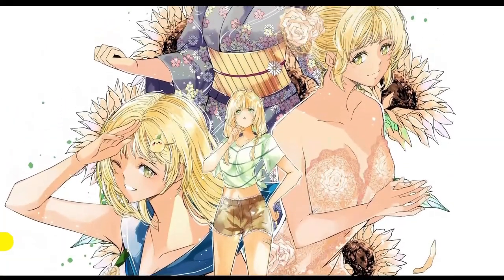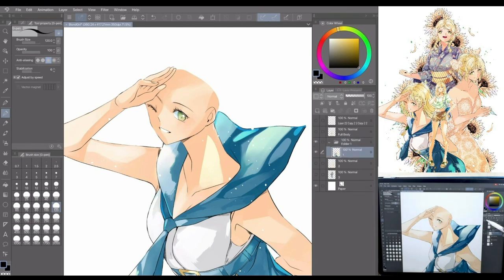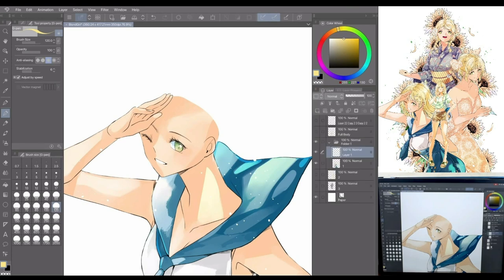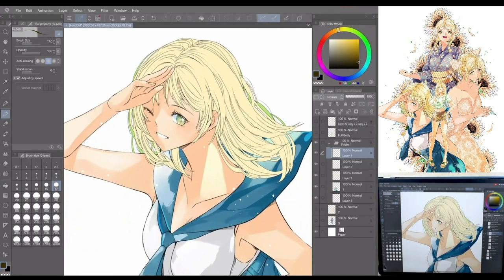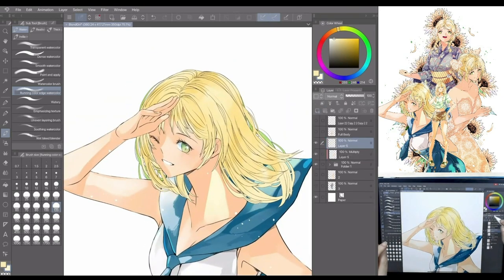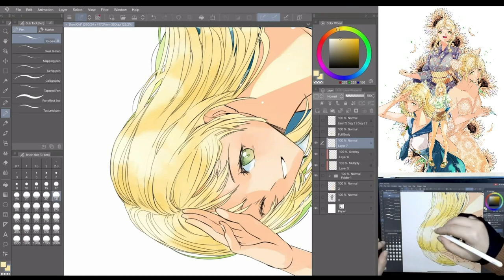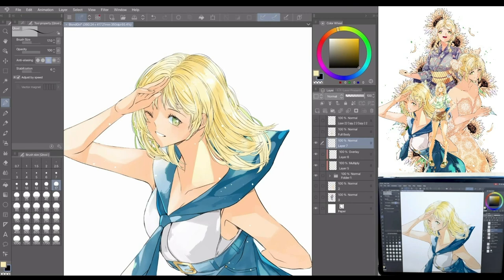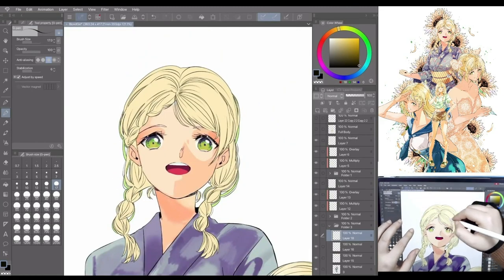Draw beautiful manga style hair with these 2 steps! | Qsan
While being one of the defining features of a character, drawing hair is challenging due to various reasons. Qsan shows how you can draw quick and clean hairstyles by using layer border effects and basic clipping layers! Learn how to do this and see how Qsan creates different hairstyles in today's "Let's Create" episode!